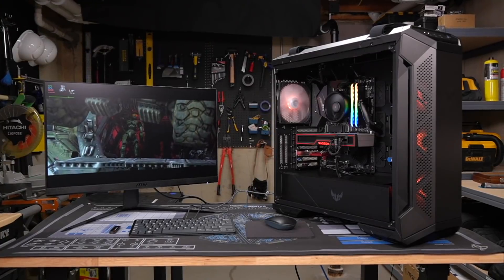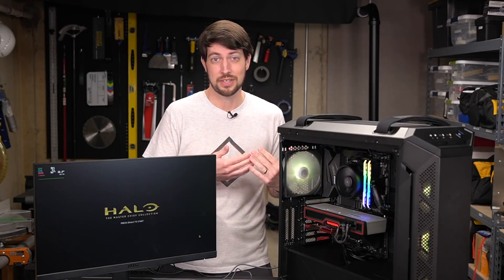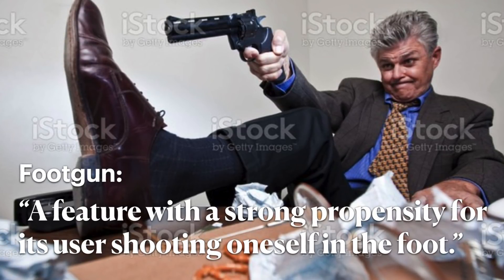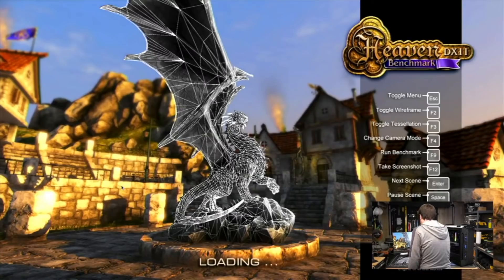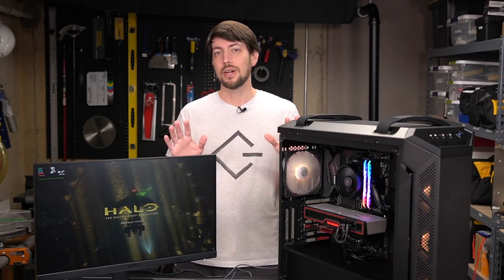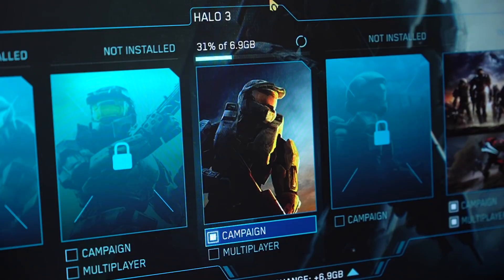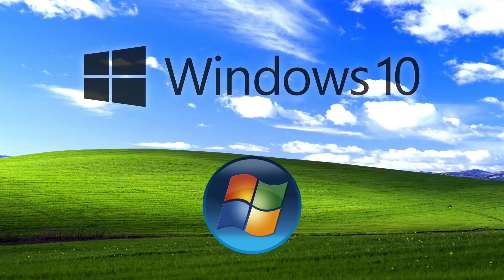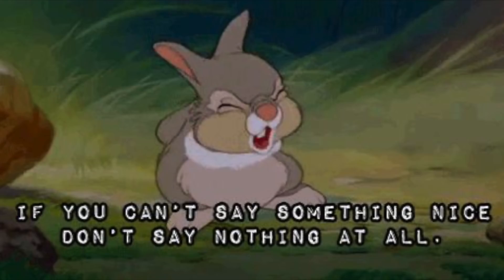I tried gaming on Linux...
I built a custom Linux gaming PC, and installed Ubuntu on it. I made some poor choices, but eventually got the thing working. After a week of testing and reflecting on the experience, I have a few thoughts.

- AMD Ryzen 5 5600x 6-core CPU
- AMD Radeon RX 6700 XT
- Gigabyte B550 AORUS Elite Motherboard
- Corsair Vengeance RGB Pro SL 16GB DDR4-3200 RAM kit
- Asus TUF Gaming GT501 eATX Case
- Corsair RM650x 650W 80+ Gold ATX PSU
- Sabrent Rocket Q 8TB M.2 PCIe NVMe SSD
- Samsung 870 QVO 8TB 2.5" SSD
- ASUS XG-C100C PCIe 10 Gbps Ethernet Adapter
- MSI Optix G241 24" 1080p 144 Hz IPS monitor
- Scythe Kaze Flex 140mm PWM RGB Fan
- Raspberry Pi Keyboard (Black/Grey)
- Raspberry Pi Mouse (Black/Grey)

Contents:

00:00 - tl;dr
01:04 - Why Ubuntu?
03:24 - What could go wrong?
04:59 - Fixing my mistakes
06:07 - Halo 3 at 144fps
06:40 - It was my fault
07:44 - Linux just works (sometimes)
08:30 - Takeaways